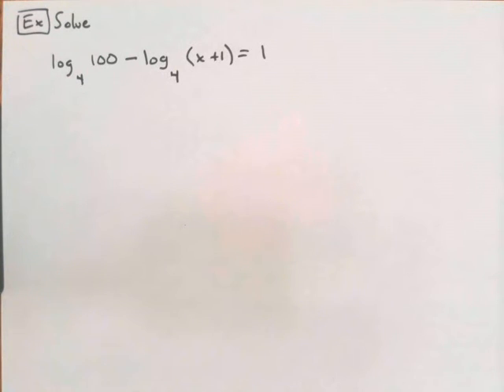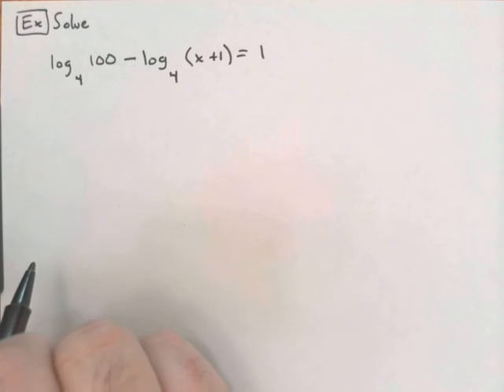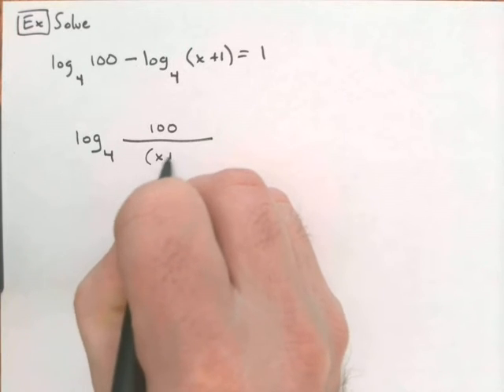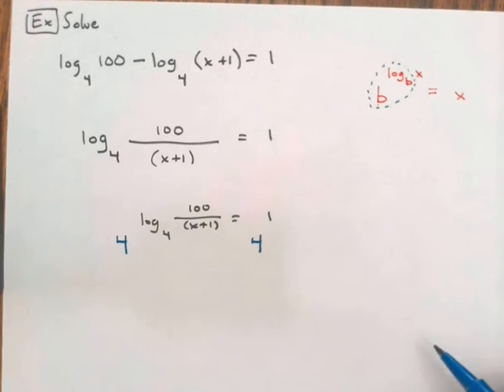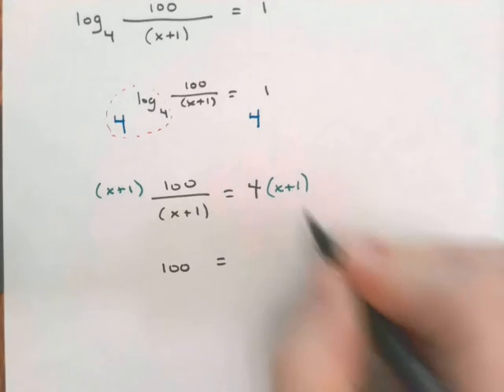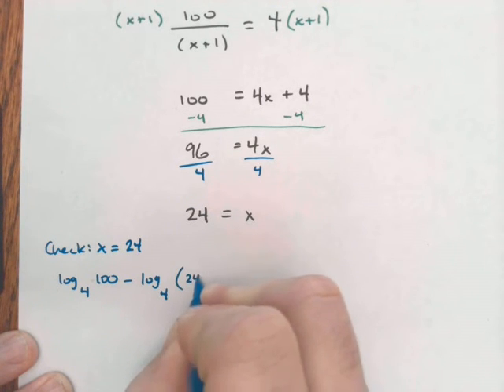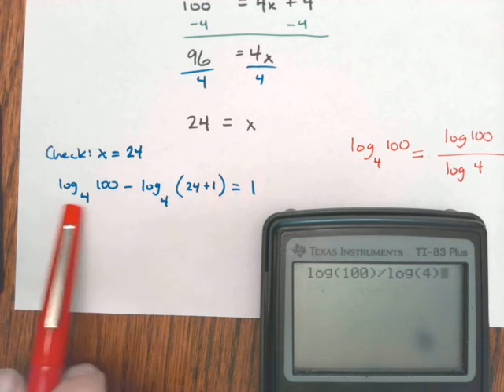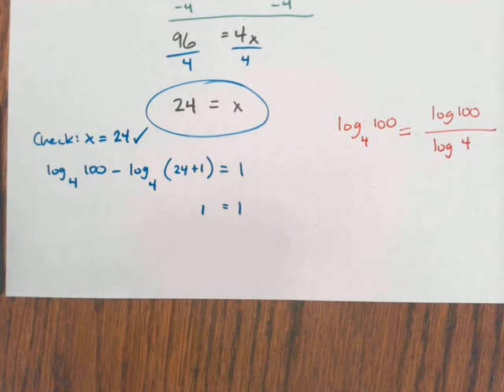A2H 7.5 Day 1 Ex2c